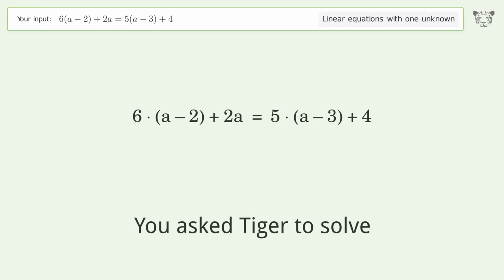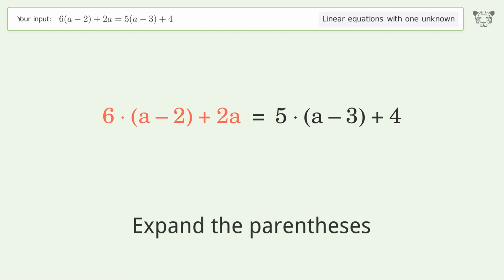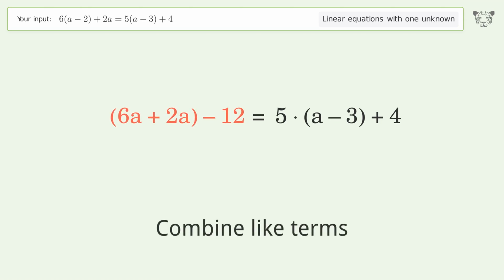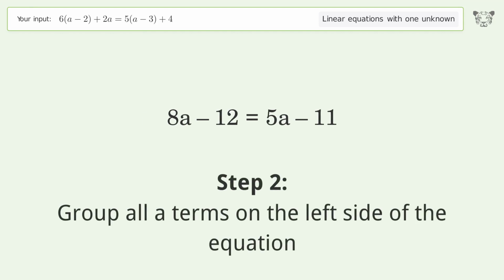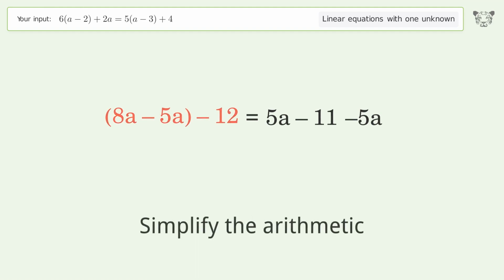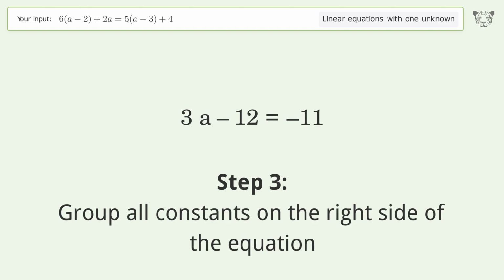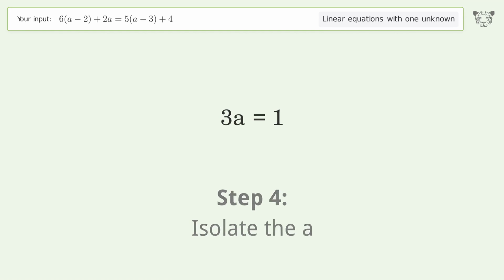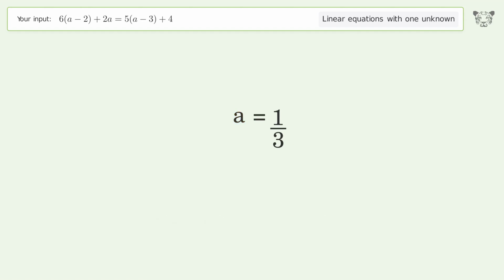Solve 6(a-2)+2a=5(a-3)+4: Linear Equation Video Solution | Tiger Algebra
Struggling with 6(a-2)+2a=5(a-3)+4? Watch our step-by-step video on Tiger Algebra to master this linear equation effortlessly.